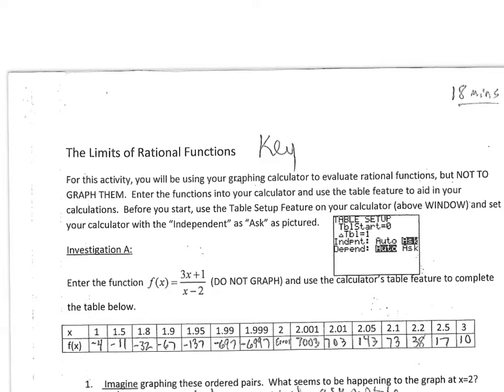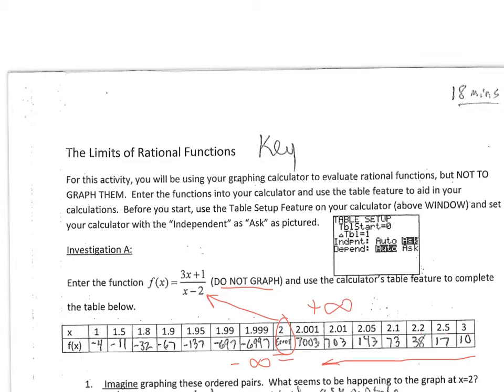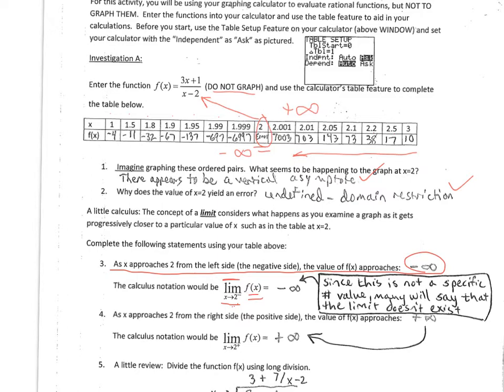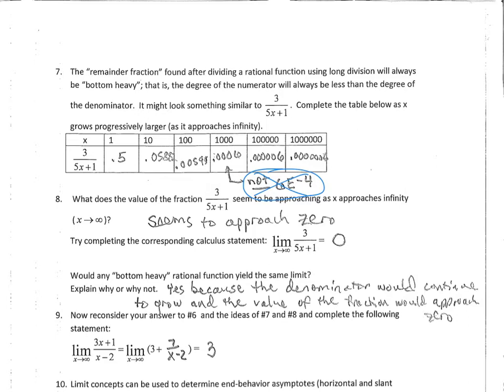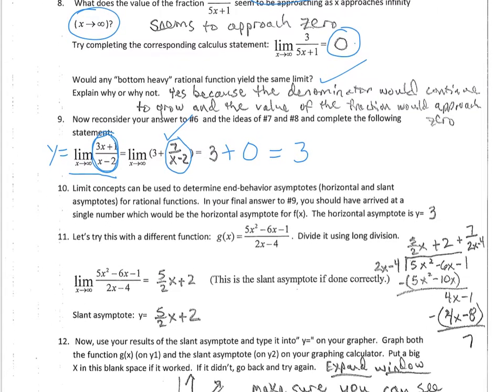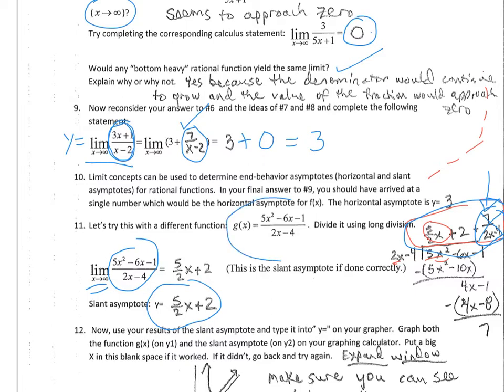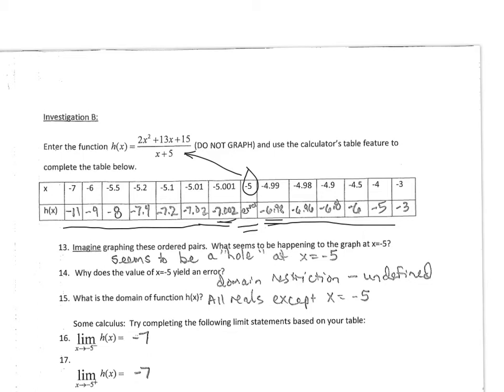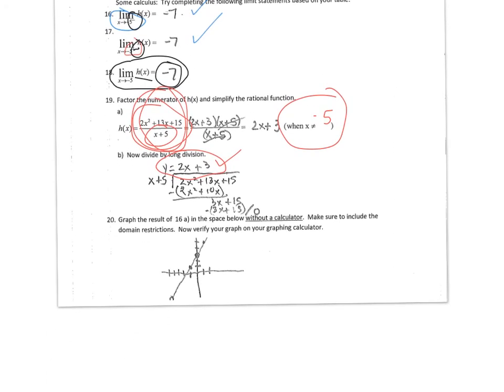limits and asymptotes worksheet explained